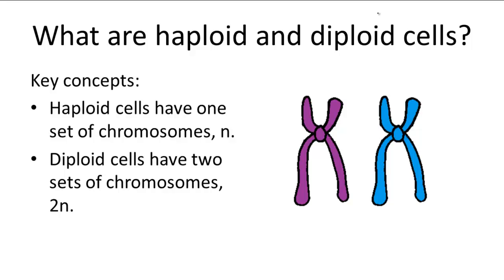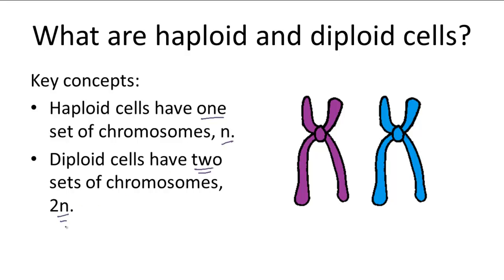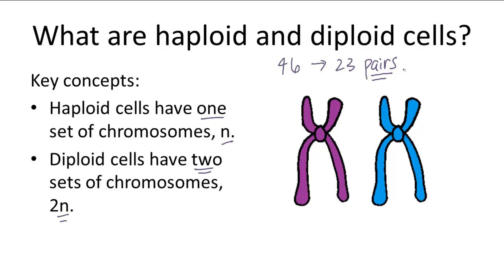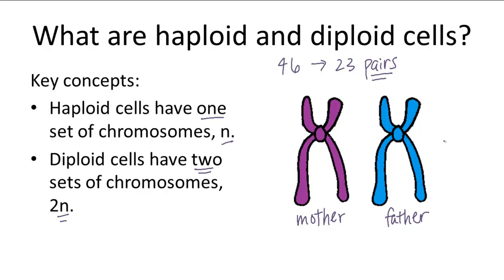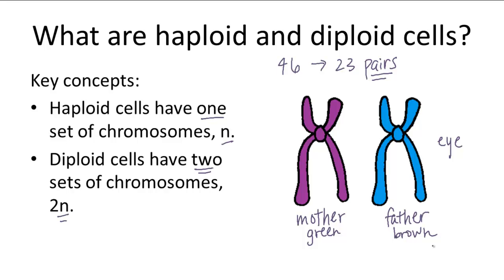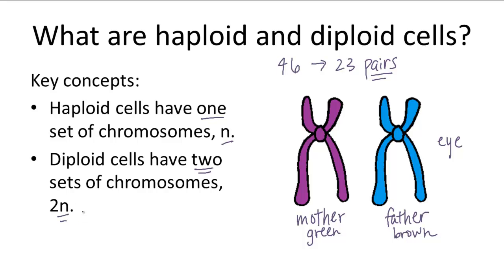Haploid v. Diploid